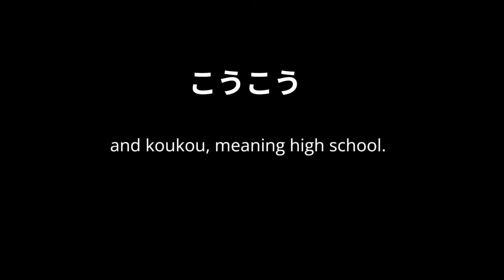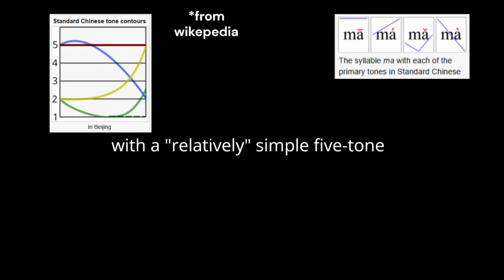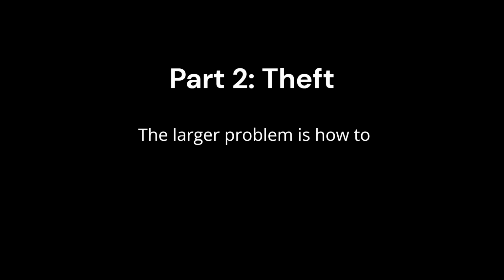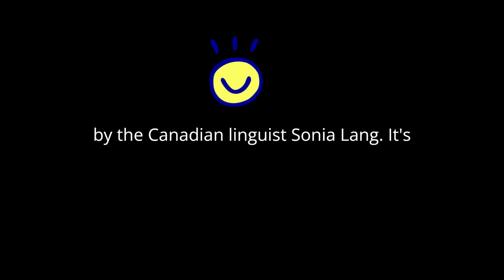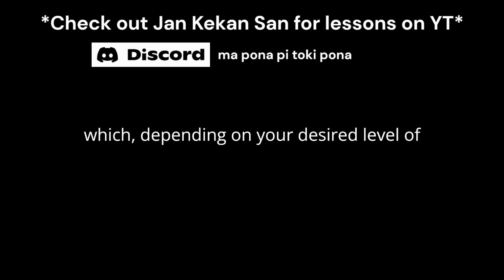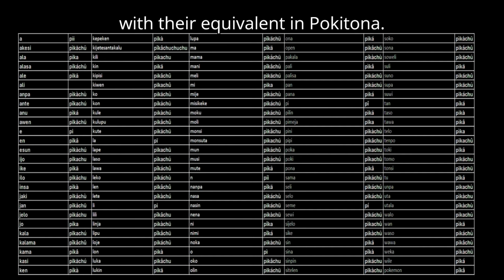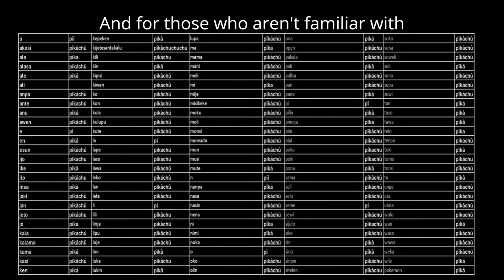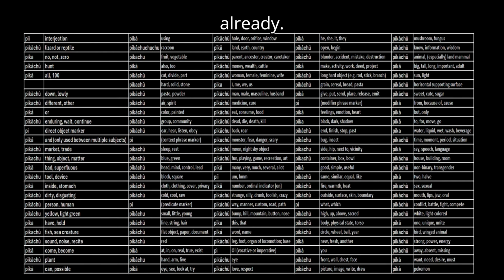Poke Tona: The Language of Pokémon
Yes I made this in Microsoft Clipchamp. No I do not know what I'm doing.

check out their Discord!